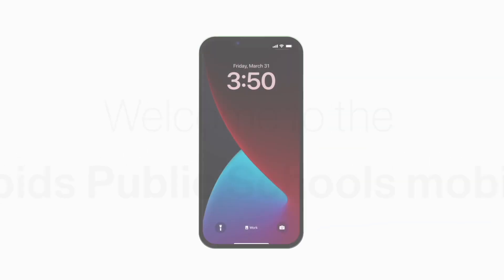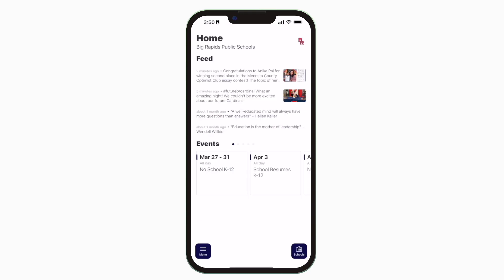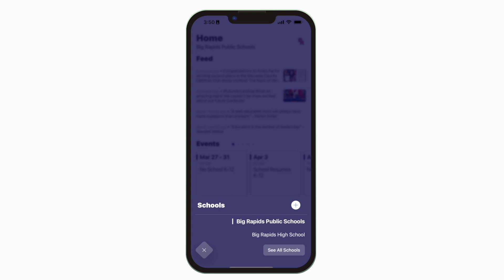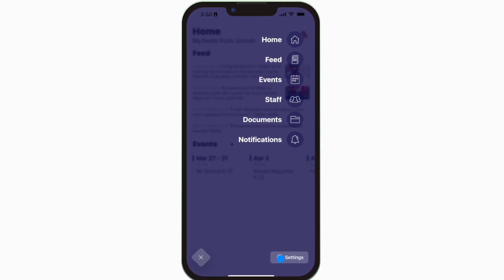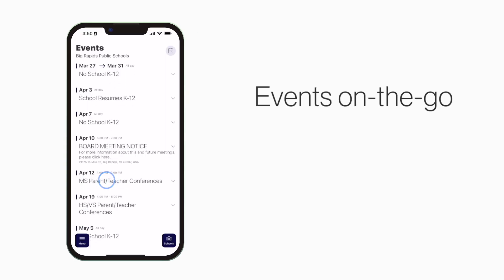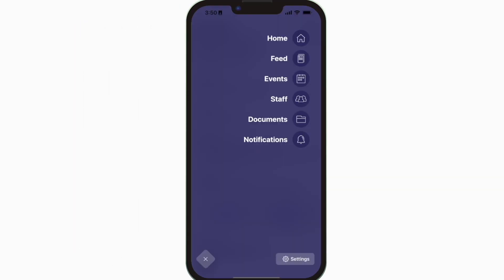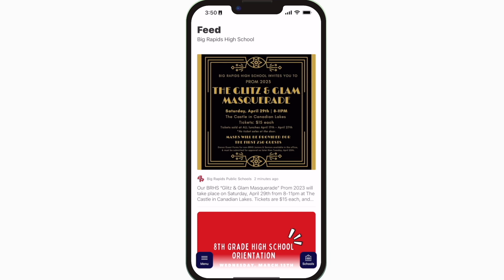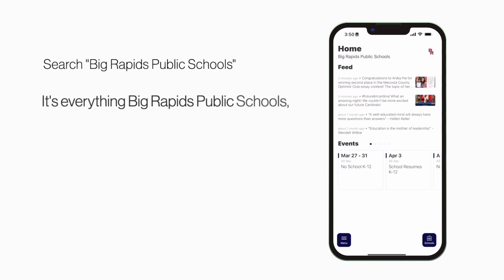Big Rapids Public Schools App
Big Rapids Public Schools is launching a new mobile app to help students, parents, and community members know what is happening on campus from their phones. Most families use their phones as a primary means of communication, so we've created an app that is custom-built for your school for smartphones. The Big Rapids Public Schools app is available to download free from the Apple App Store or the Google Play store.